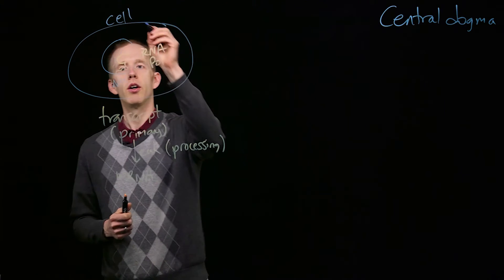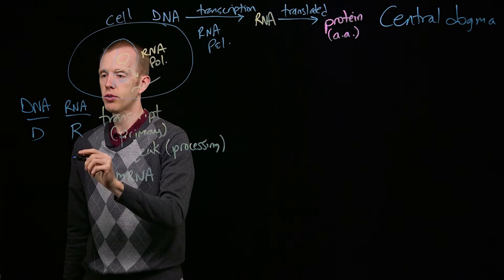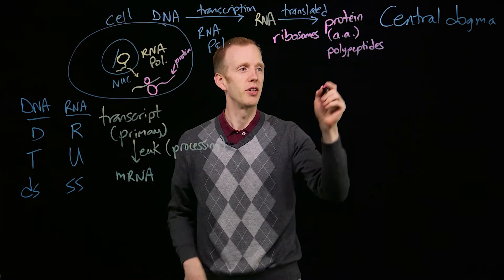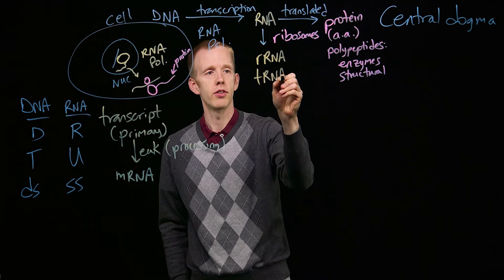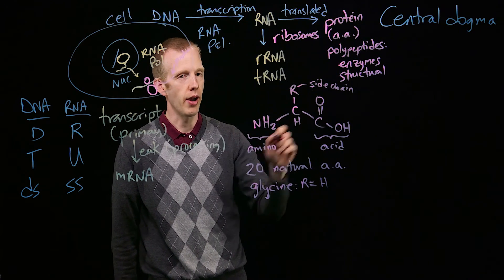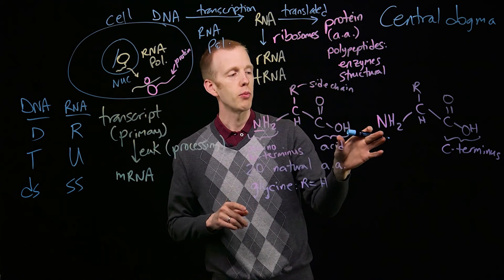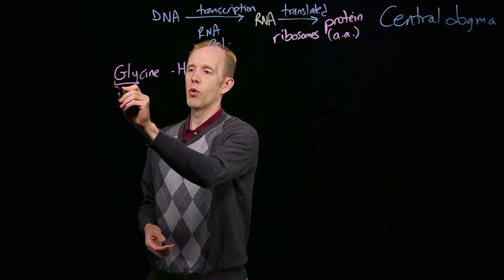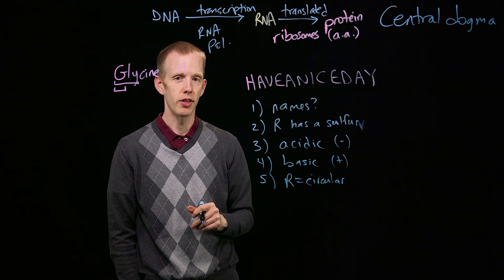Central Dogma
00:00 Why the central dogma is important for life
01:02 The central dogma
04:51 An exception to the central dogma: types of RNA molecules
05:36 Protein structure; amino acids
07:55 Forming the peptide bond during translation
08:46 Amino acid notation
09:13 To do for class